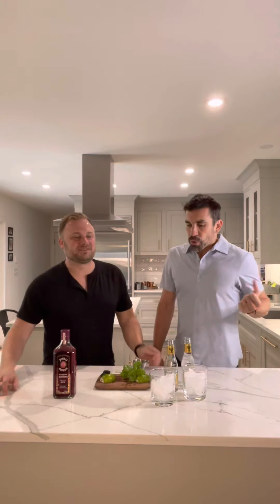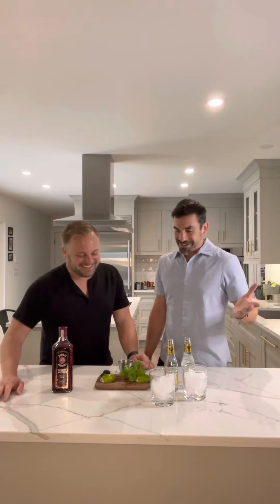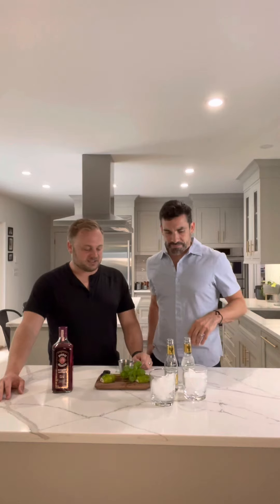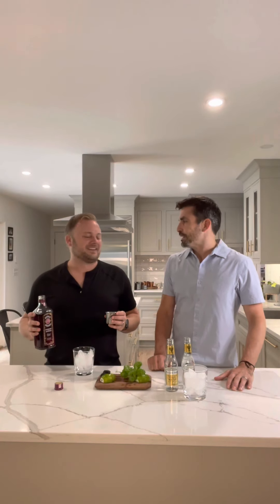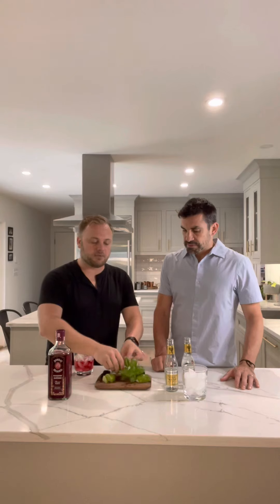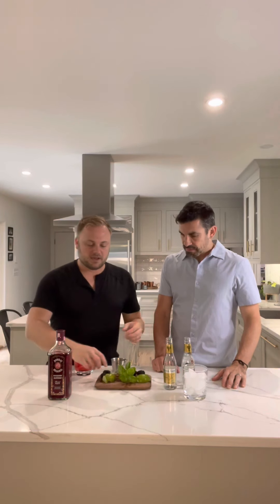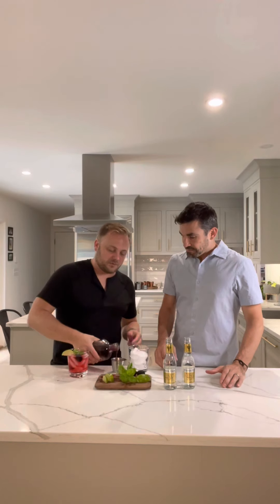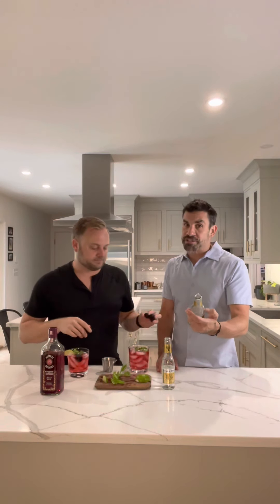Bramble Basil Tonic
This week for drink4dads with your @realmoderndads we are making a Brent original… the Bramble Basil Tonic. Thanks to our friends over at Green Bar Distillery in Downtown Los Angeles for sending us a bottle of Bombay Bramble! So get your gin, basil, lime and tonic together and come drink with us!